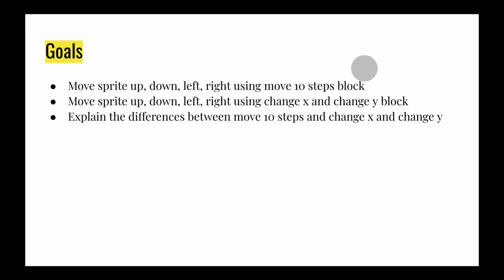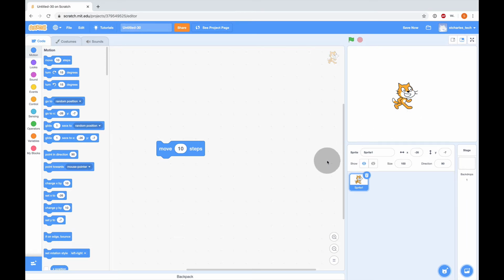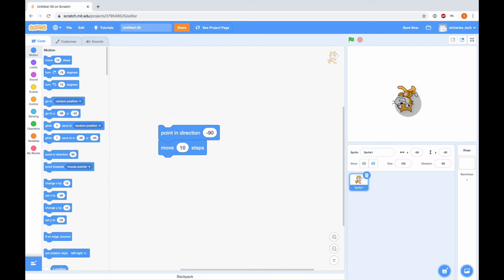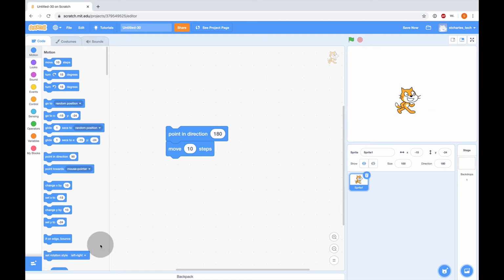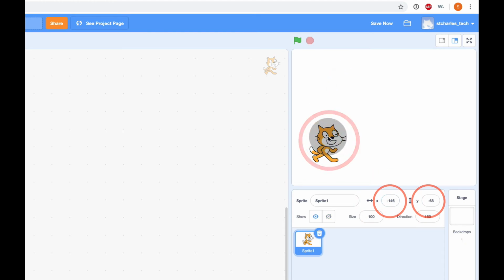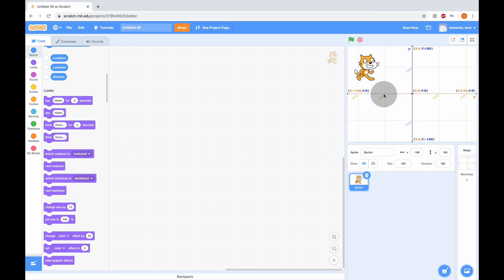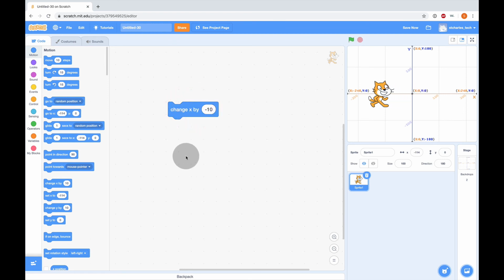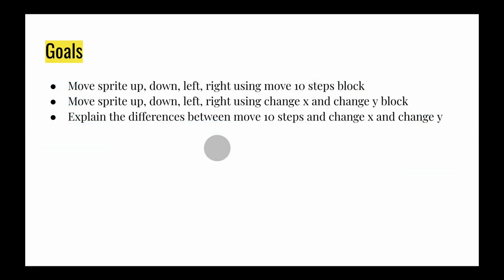Scratch Tutorial - Movements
Scratch Level 1 Tutorial 1- Movements

Learn how to :
↪Move sprite up, down, left, right using move 10 steps block
↪Move sprite up, down, left, right using change x and change y block
↪Explain the differences between move 10 steps and change x and change y